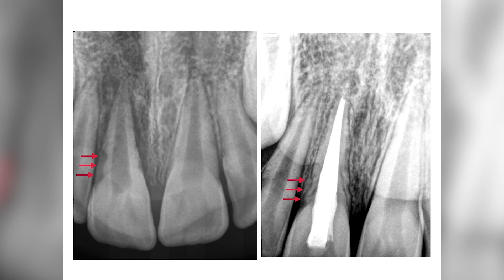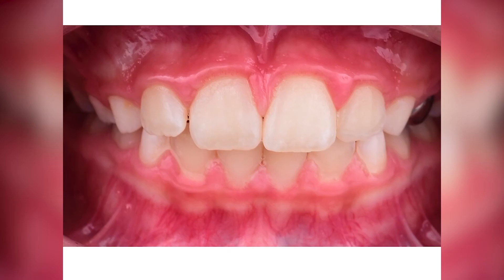Chapter 19.3: Use of PRF in Direct Pulp Capping presented by Dr. Valerie Kanter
In this video, Dr. Delia Tuttle and Dr Valerie Kanter used PRF for the treatment of traumatic avulsion of a maxillary right central incisor following an accident. Once the patient entered with an avulsed tooth and clinical diagnosis was confirmed, blood was immediately drawn and centrifuged to get the tooth into PRF as rapidly as possible. The tooth was then replanted and a root canal therapy was initiated with placement of calcium hydroxide. Six-month periapical radiograph demonstrating the final obturated canal with excellent soft tissue healing.